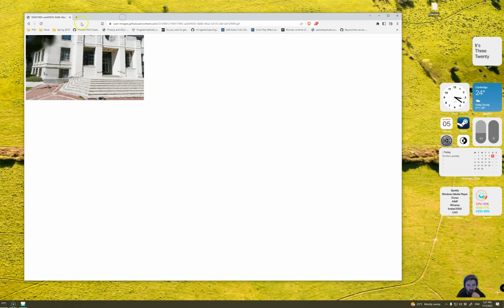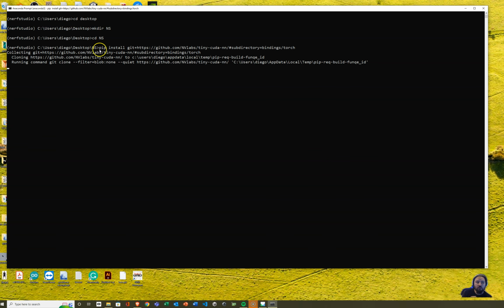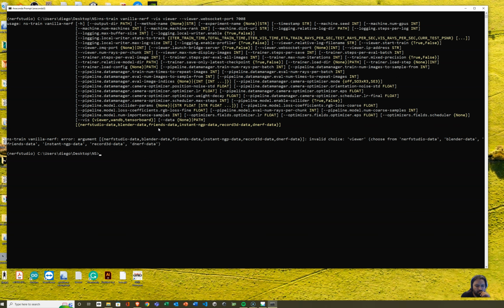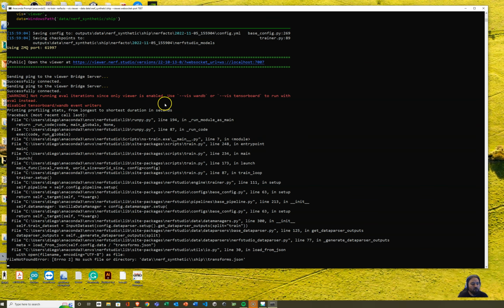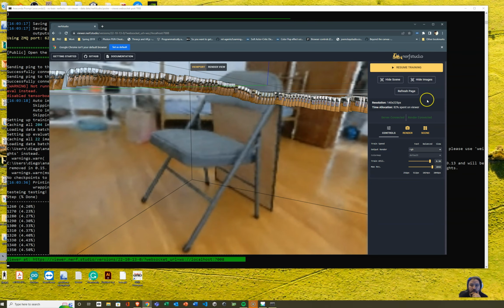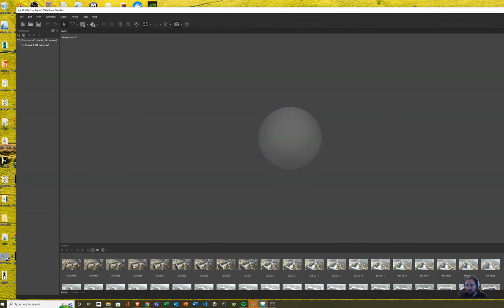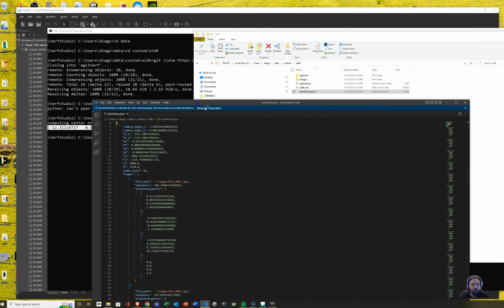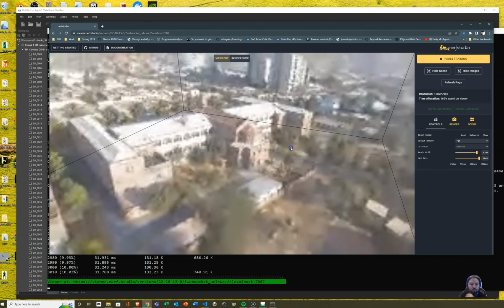Neural Radiance fields: the easy way!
In this video I show how to train a custom Neural radiance field model using nerfstudio and Metashape locally on your computer. This method is simple and straighforward. The main contribution is that we don't deal with COLMAP at all. Instead we use Metashape photo alignment features for camera pose estimation.